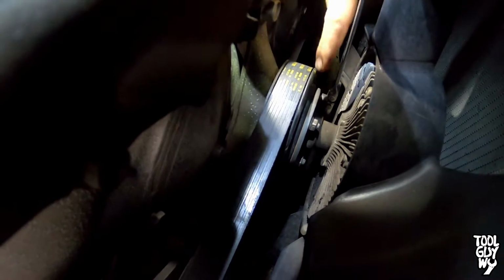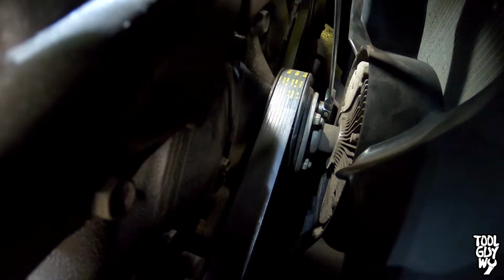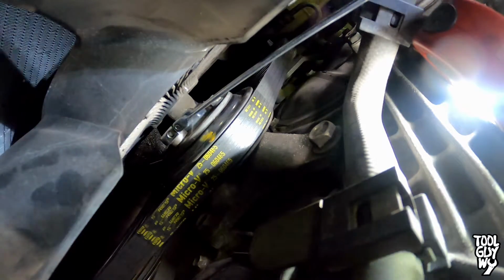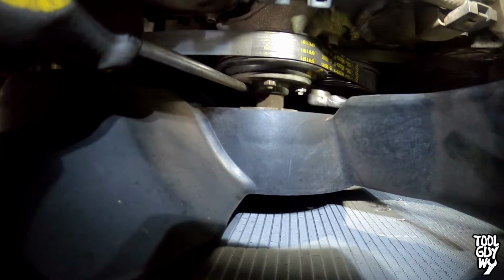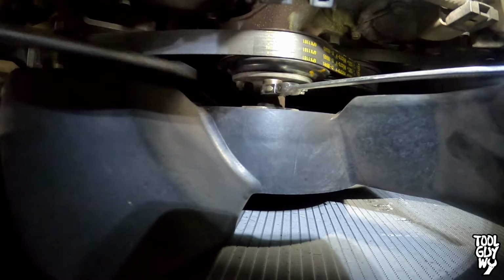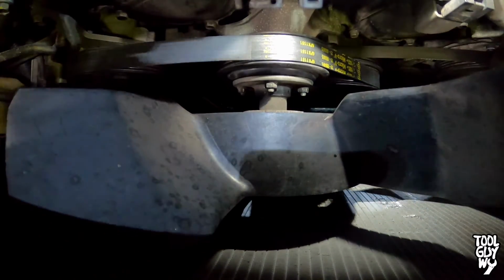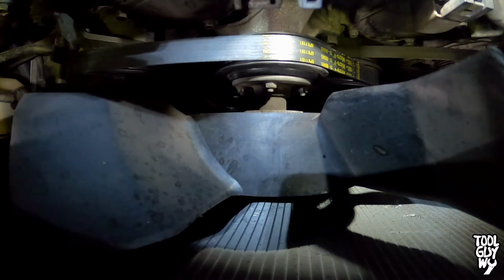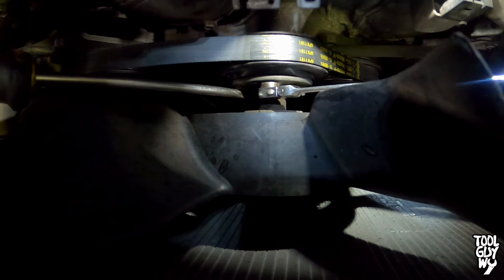How to remove a fan clutch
Hey guys for this weeks tech tip tuesday I will be showing you guys how to remove a bolt on fan clutche without a fan holder.  Hope you guys enjoy the video and learn something!  To be honest someone showed me this tech tip when I first started and I have passed this on to others as well and it was worth sharing with you guys!

Light in video used is the Maxxeon Cylops: